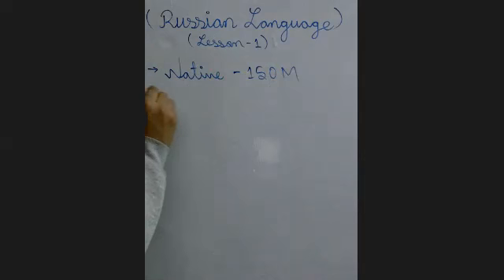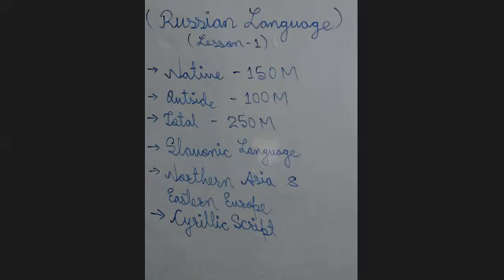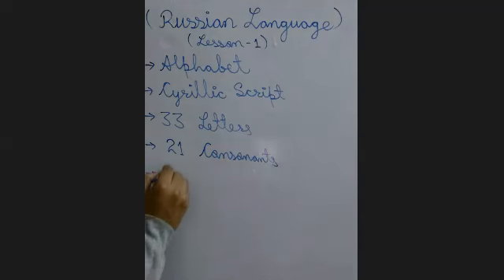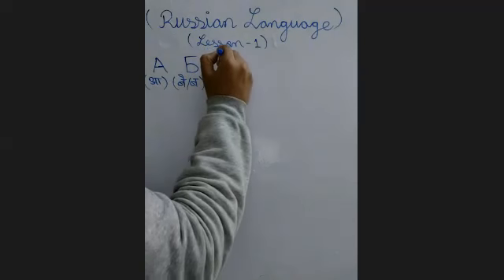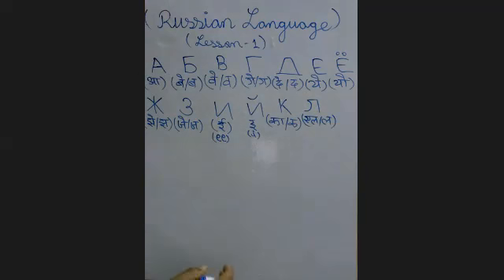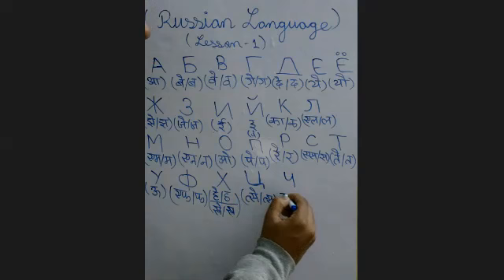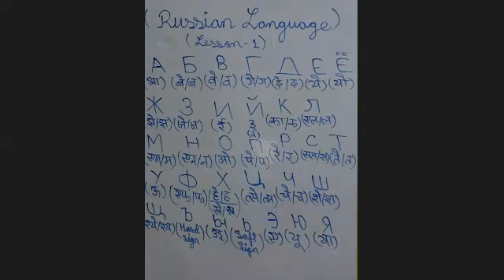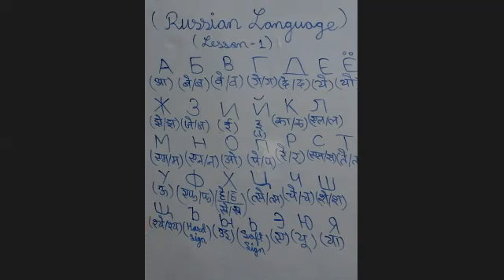Russian Language Lesson 1 ! Understanding the Language Tips, Goals & Russian Alphabets.+918130968333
From zero to fluency! Russian Language Course for beginners from a certified Russian teacher! Welcome and let's learn some Russian together:)

Why is this course different from others? Our strong belief is that following a strict order of grammatical - lexical concepts you achieve the best results. Don't fall into an appallingly populated illusion that " if you just speak a lot", " just listen to Russian songs", or" watch Russian movies a lot" you will learn to speak. You will only learn to speak when you build a structure in your brain, your brain associates it with the word and then the image is shaped.
Thank you for learning Russian with us!

Experience the world of Bigben The Language School on our official YouTube channel. Watch videos about our services, education news, Tutorials, Education technology, company happenings and more.